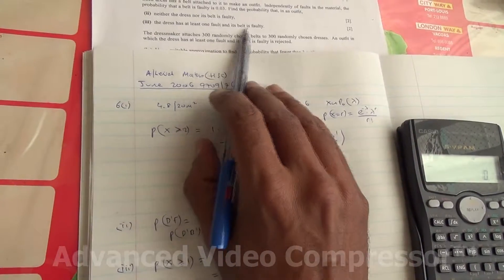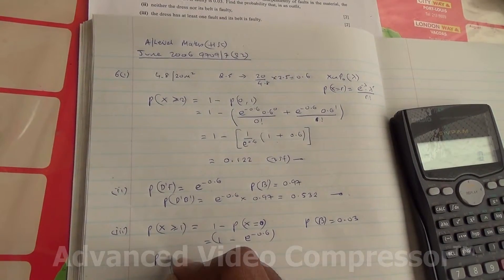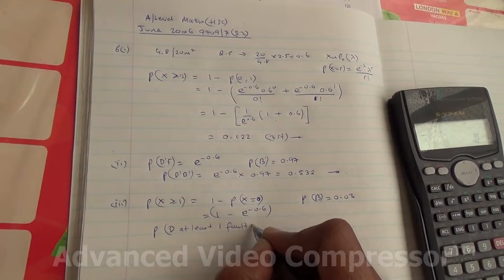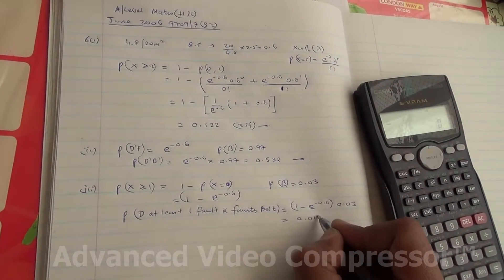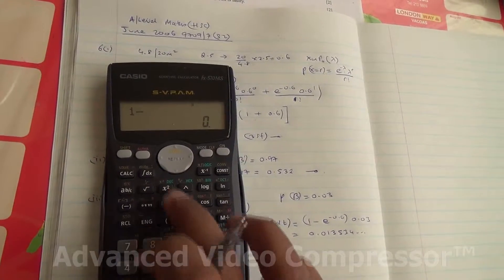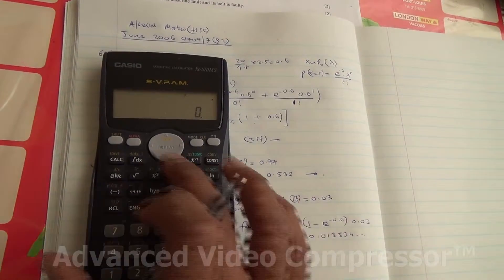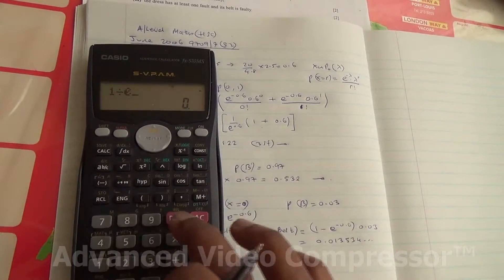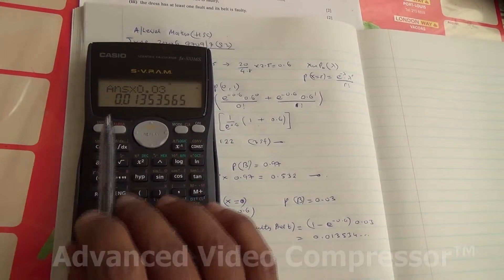G C E Advanced Level Pure Maths June 2006 9709/07 Q6